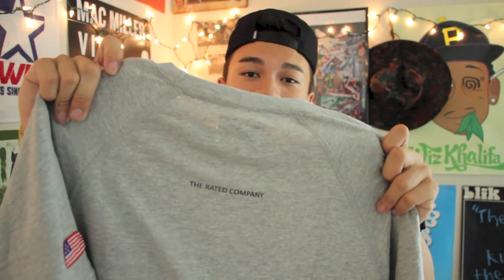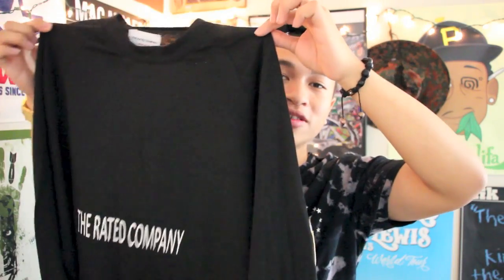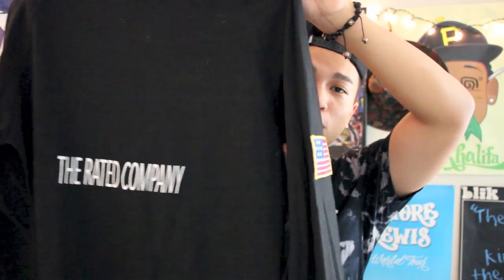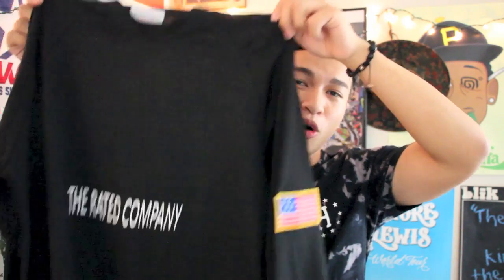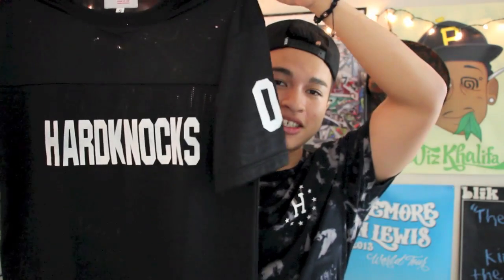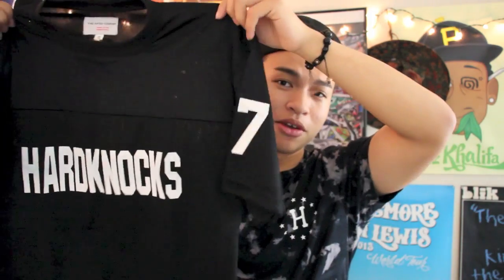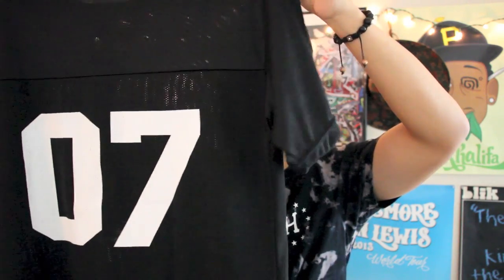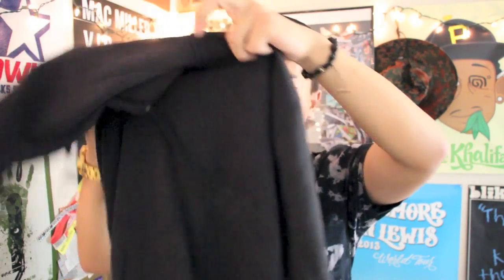Brand Showcase ft. The Rated Company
Karmaloop/PLNDR code: JIMAAAAA